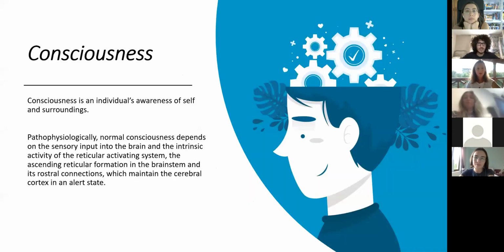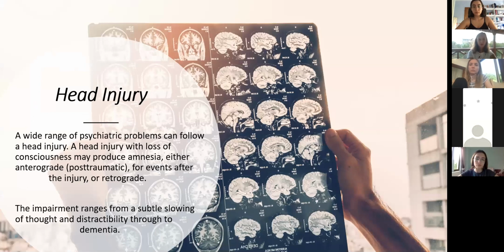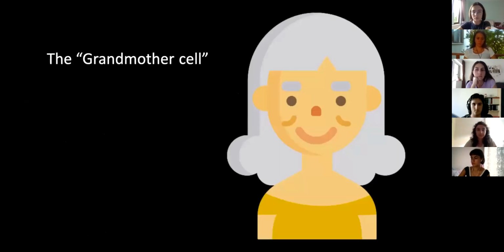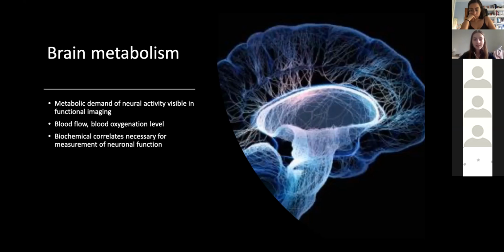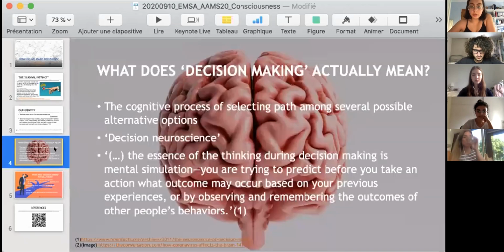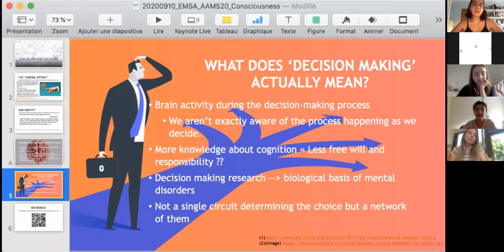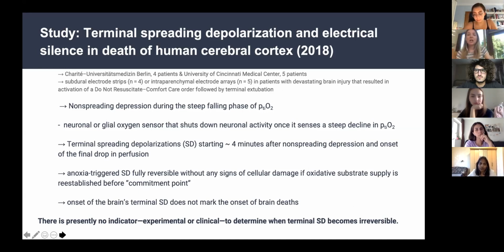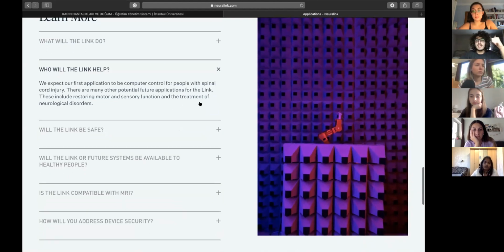EMSA e-AA'20 Medical Science Pillar Session: Consciousness: Existence and Extinction